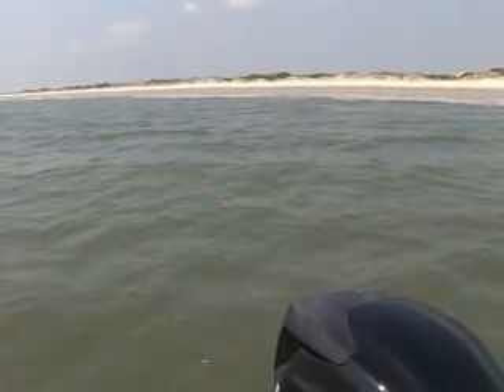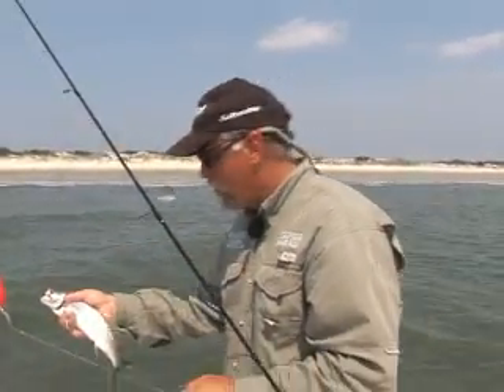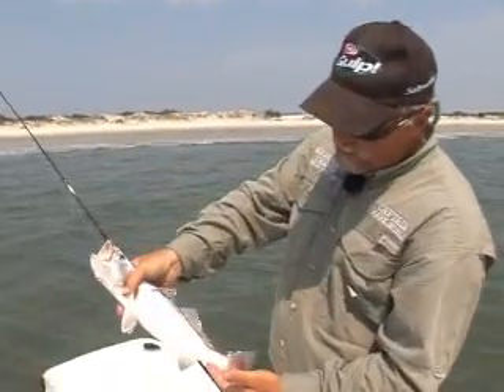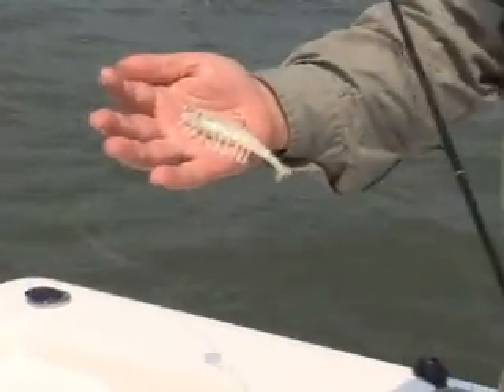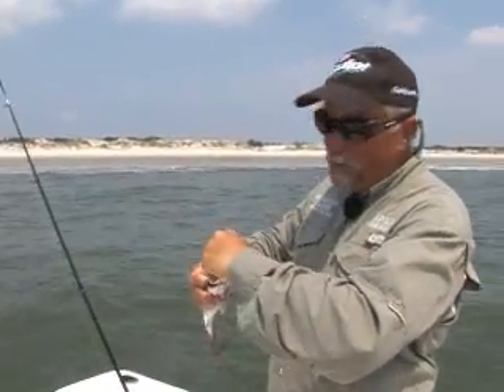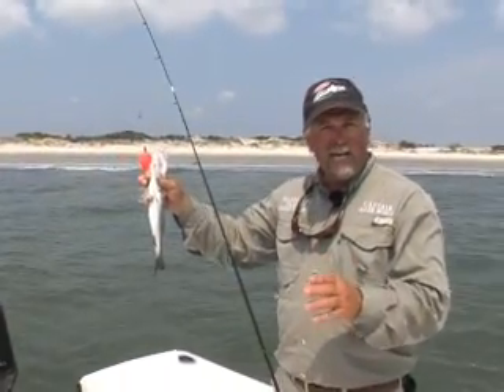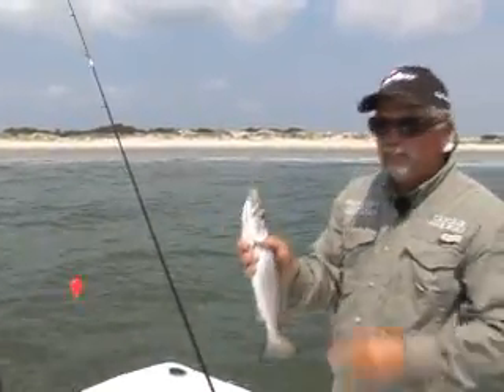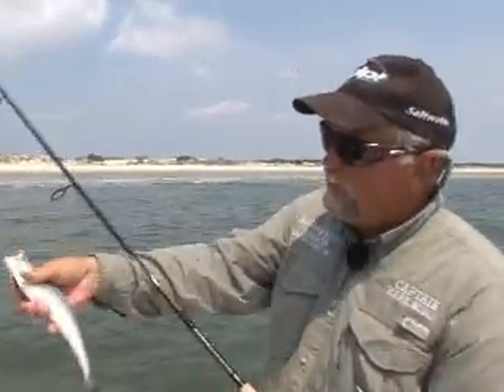Speckled Sea Trout loading up on Cumberland Island Beach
Fishing for seatrout on the beach of Cumberland Island with Captain Mark Noble.  May is a great time to go to the  beach for Sea Trout!